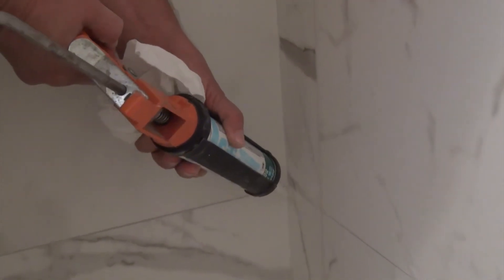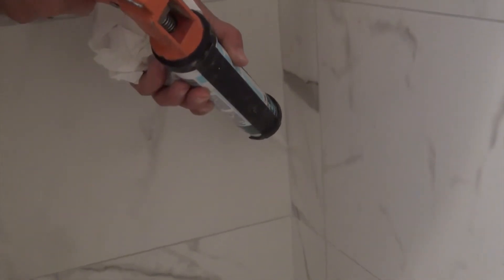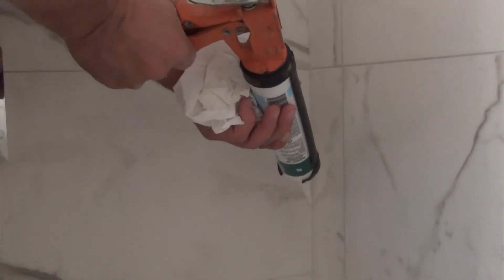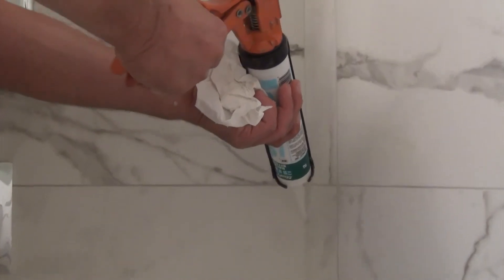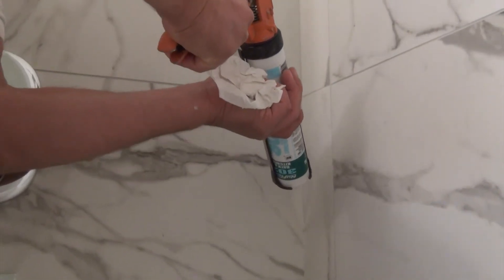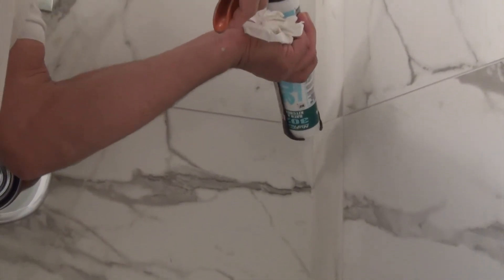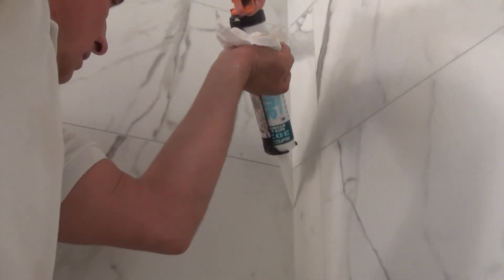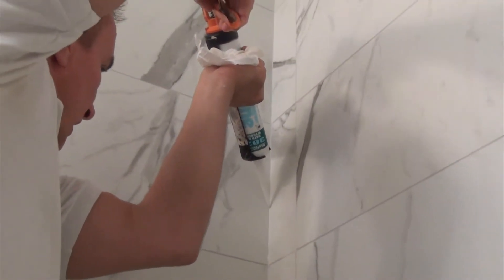How To Build A House: Caulking Ep 66